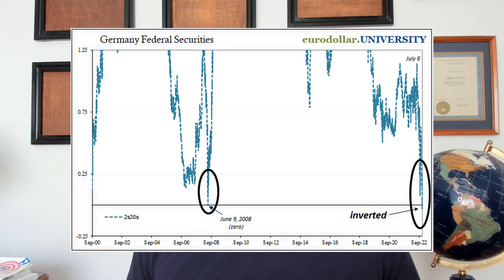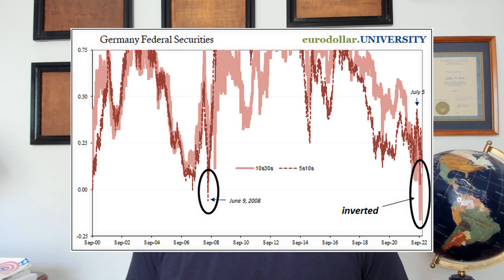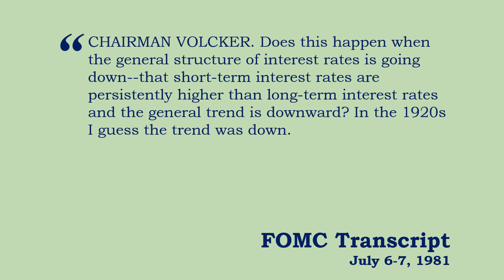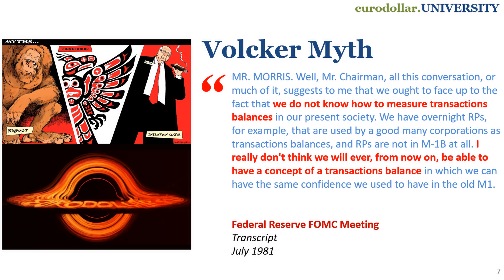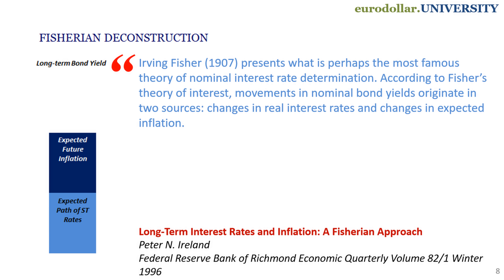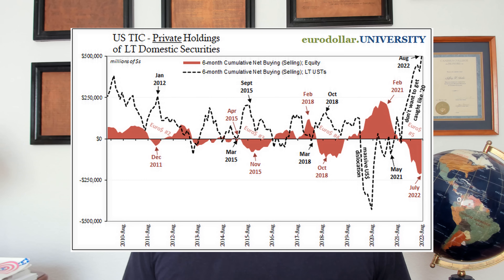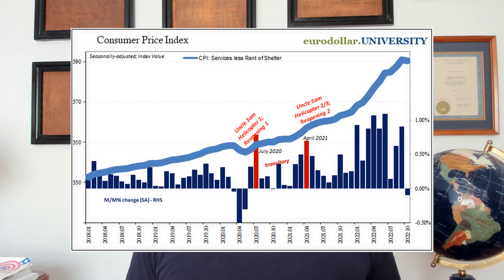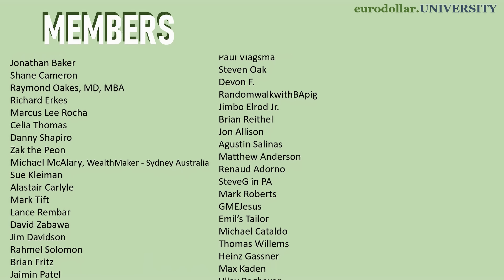We need to talk about curve inversions (plural) going nuclear.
Unprecedented inversion in the German market got more unprecedented. Eurodollar futures are just epically upside down. Even the Treasury yield curve has gone nuclear, with the 10-year benchmark rate well below the Fed's RRP. Huge warnings everywhere, but why? What's the message? Let's go through them.

Eurodollar University's Money & Macro Analysis